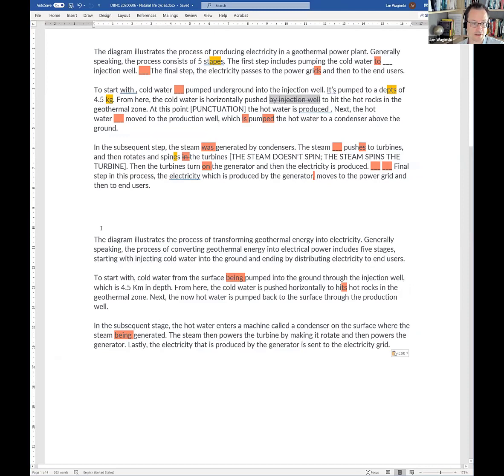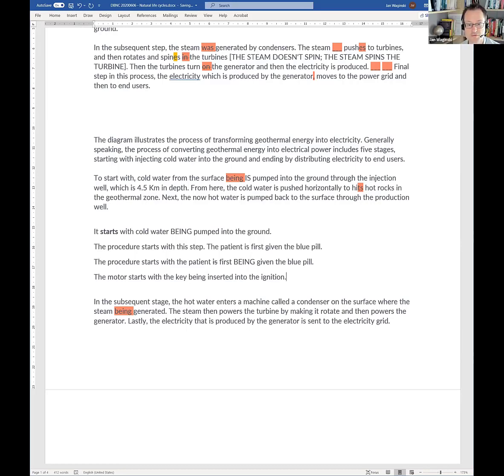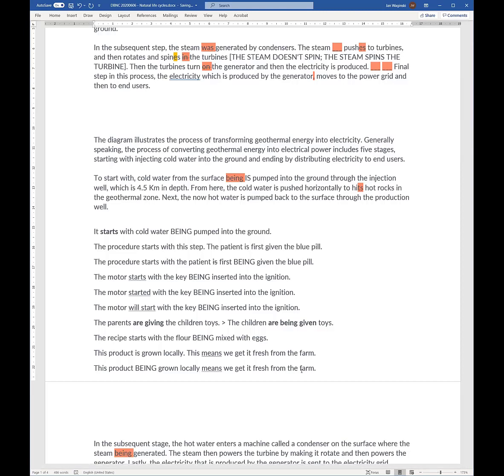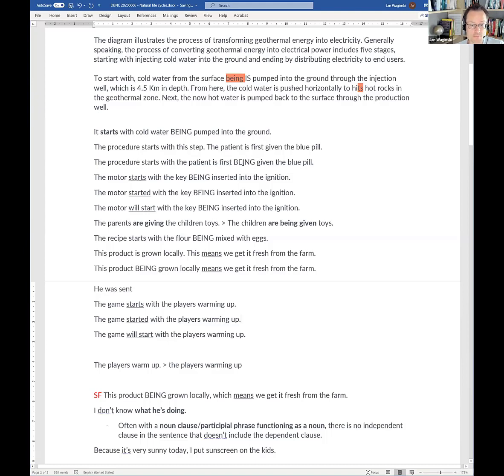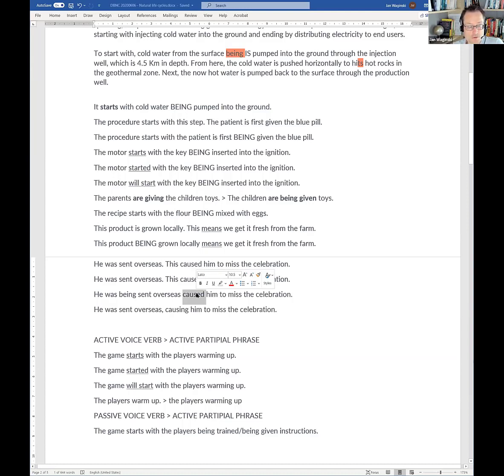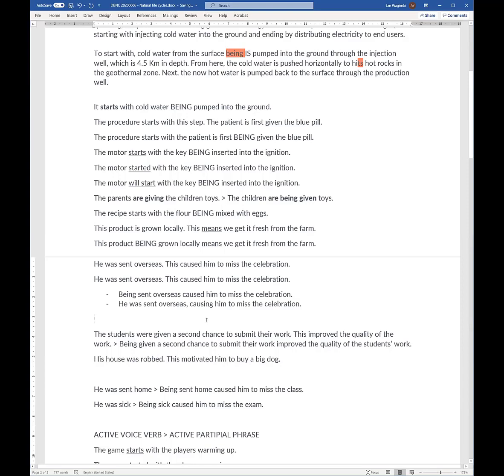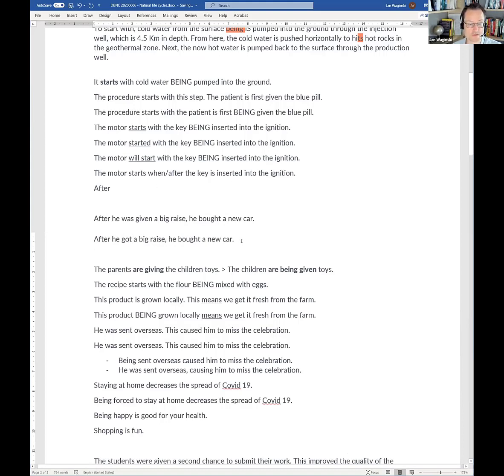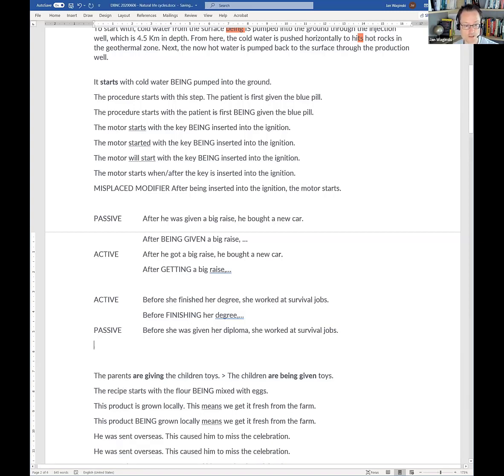IELTS Grammar and Complex Sentences - Participial Phrase Transformations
You can join this FREE ONLINE COURSE, funded by Immigration and Citizenship Canada, if you qualify for LINC program instruction anywhere in Canada. Please contact Dixie Bloor Neighbourhood Centre at 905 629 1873.

Participial phrases are a common complex sentence structure that is especially relevant to Writing Task #1 Academic process diagrams.

In this lesson, we looked at a few common problems with participial phrases, and then went over many examples like this one:

SIMPLE SENTENCE: First, cold water is pumped into the ground
COMPLEX SENTENCE: The process starts with cold water BEING pumped into the ground.